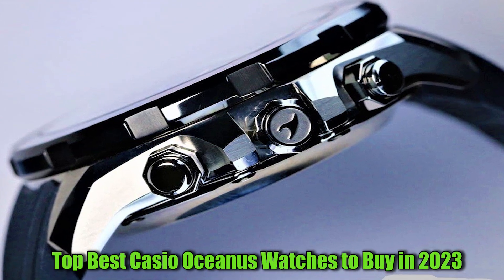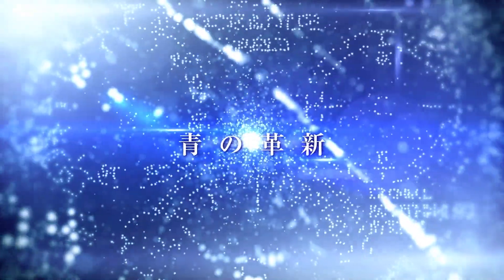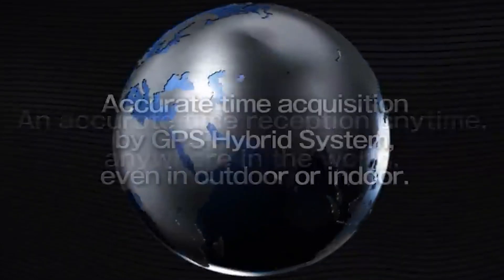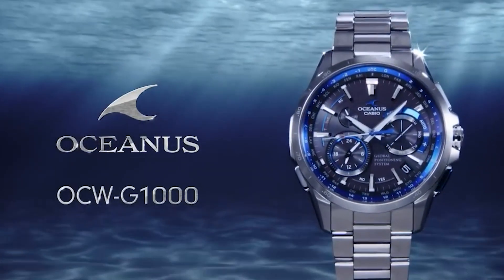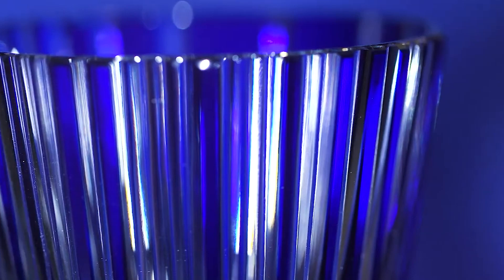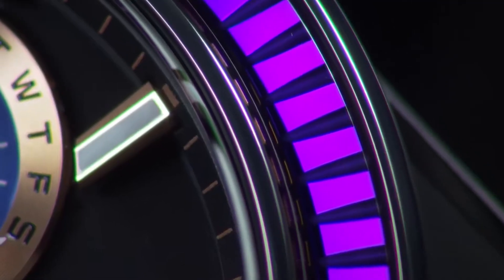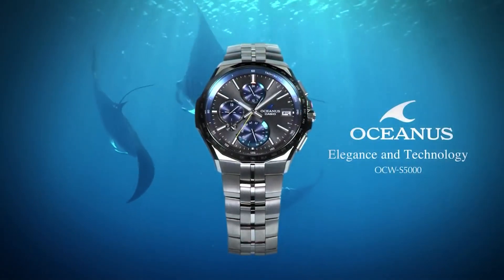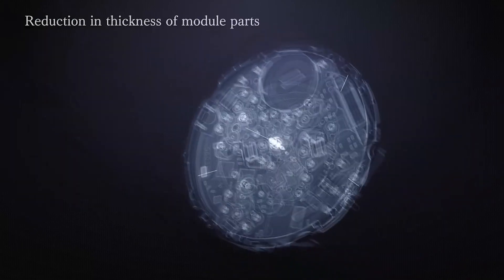Top 5 Best Casio Oceanus Watches in 2023